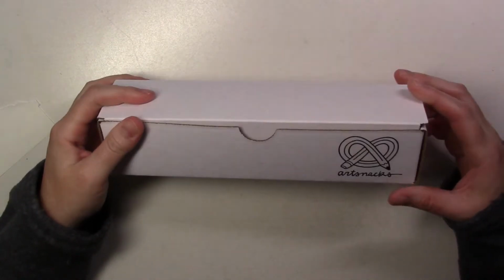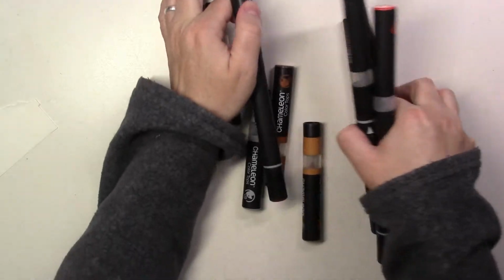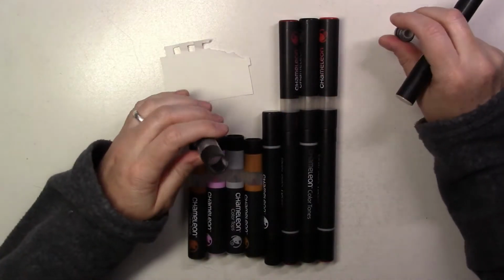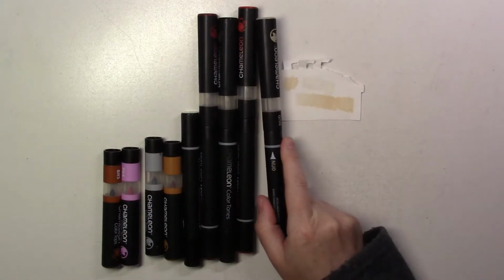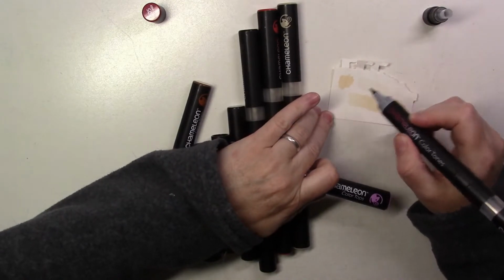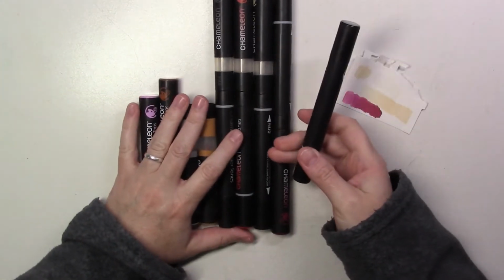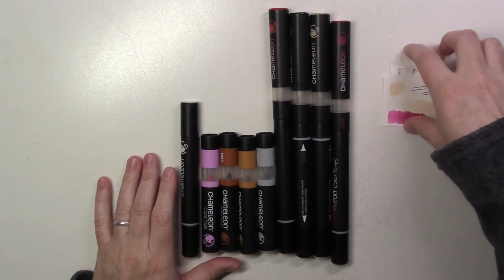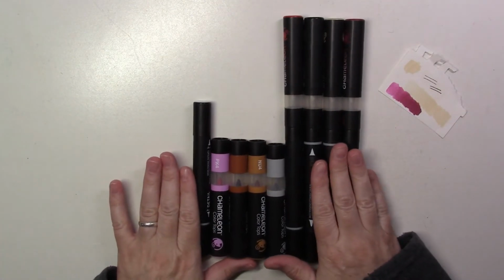(Closed) 2k subscribers GIVEAWAY: win a Chameleon marker set -Thank you all!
It's payback time! A BIG thank you to all of you, my wonderful subscribers who have brought me to where I am today. I'm very excited to have reached 2,000 subscribers, and I'd like to celebrate with a giveaway.

Congratulations to the winner: Pine Annple!!!

Please enter this giveaway ONLY if you agree with the rules below AND if you're a SUBSCRIBER of sandrinesgallery YouTube channel:

- The giveaway is open worldwide, starting on May 7th, 2018, and will end on May 22nd, 2018, 11:59 pm Eastern Standard Time.
- There will be 1 winner (see video for prize).
- The method used to randomly draw a winner counts the user names only once, so you do not need to leave a gazillion comments, it will only be a waste of your time.
- On May 23rd, 2018 there will be a random drawing of the winner.
- The winner will be announced in a follow up video as well as in this description box.
- Prizes cannot be exchanged for cash value.
- I will not be responsible for any lost of damaged package/items once the prizes are shipped, and will not refund, replace or exchange any lost and/or damaged item.

If you like my art, here's where you can purchase it

If you'd like to send me some supplies to try out, please, don't hesitate. I'd be happy to make a full review video.